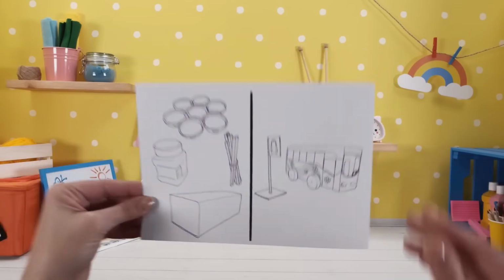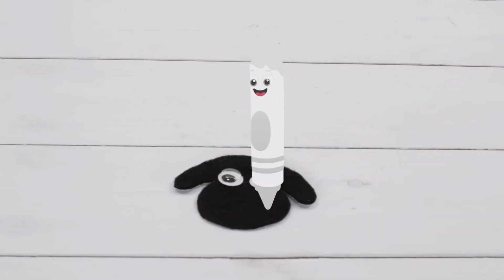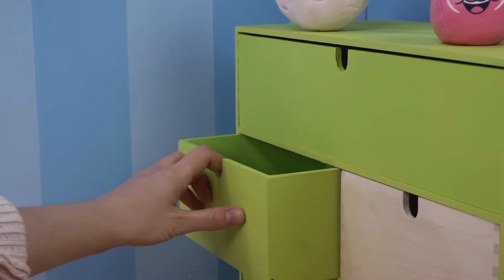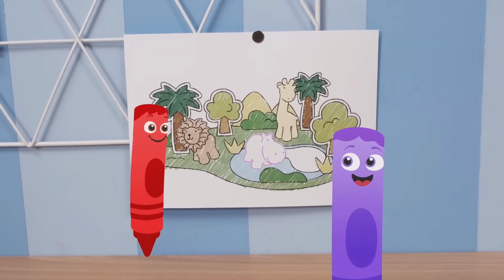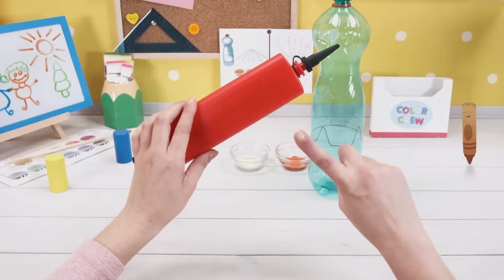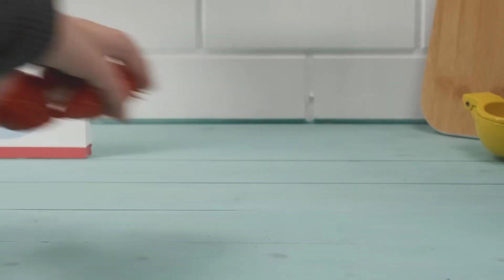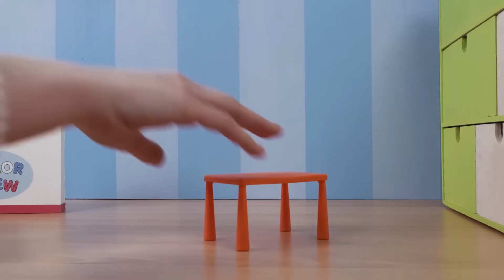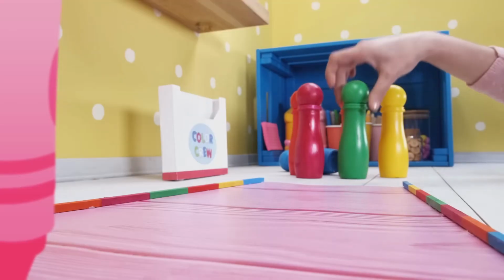Toddler Learning Video / COLOR CREW MAGIC - Cardboard Bus & Wool Sheep + / DIY / BabyFirst TV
In this episode we'll learn how to make Pounding Pegs & Cat Pencil Holder with the color crew magic.